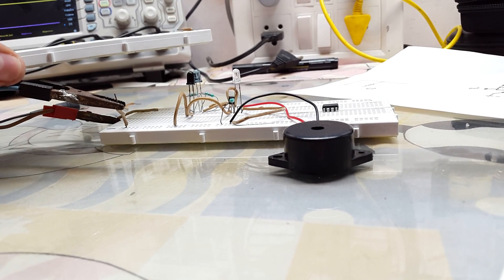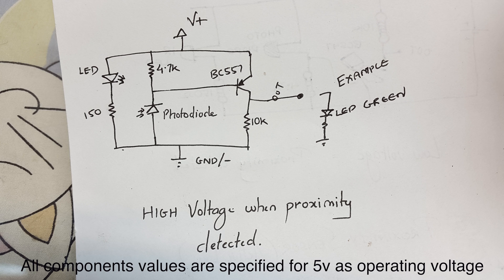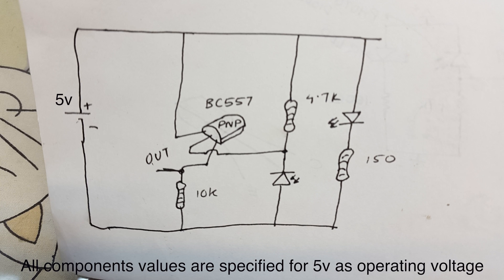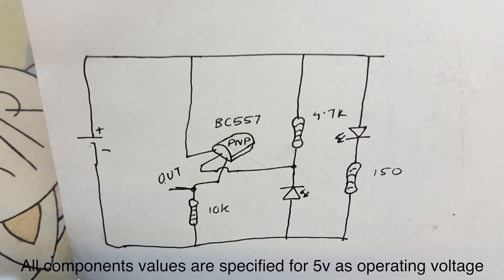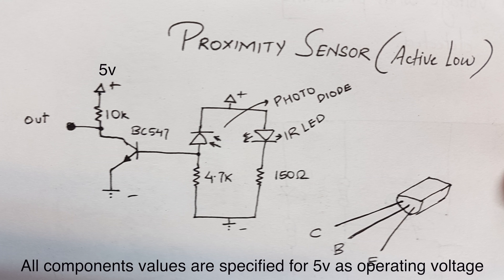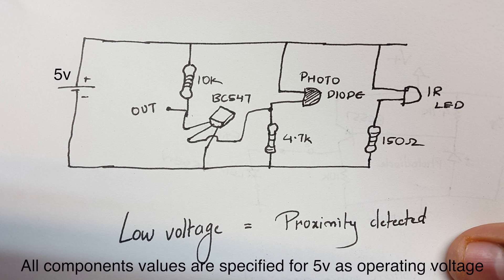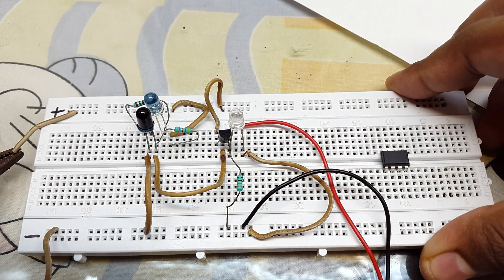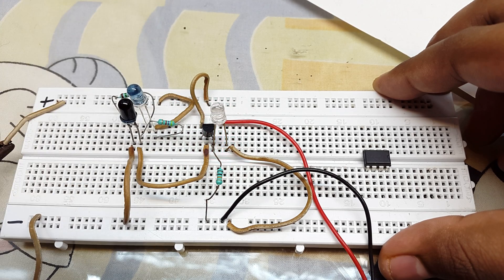How to build a simple Infrared(IR) Proximity Sensor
Please comment if you tried building it! :)
KEEP READING FOR DETAILS...
IMPORTANT : IR LED and the photodiode should be pointing in the same direction.
Here I show how to build a proximity sensor circuit.
This circuit has a logic level output corresponding to proximity detection. The IR LED transmits IR radiation of a certain wavelength. The photodiode is only sensitive to that wavelength. When a object is place before the IR LED and photodiode, the IR radiation reflected by the object falls on the photodiode causing its resistance to drop. This resistance drop is used to produce a voltage change which decide if the transistor is ON(saturated) or OFF(cut off).
It works better in less and moderately lit conditions(it has a IR LED). In highly lit conditions(sunlight for example), photodiode cannot distinguish between the environment light and IR LED so the output goes high(or low in case of active LOW version) regardless of any proximity.